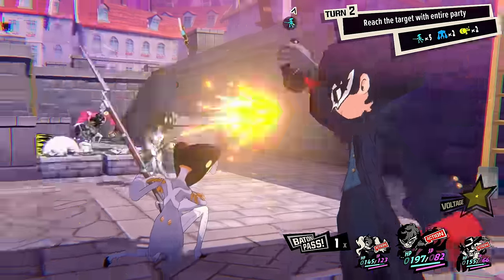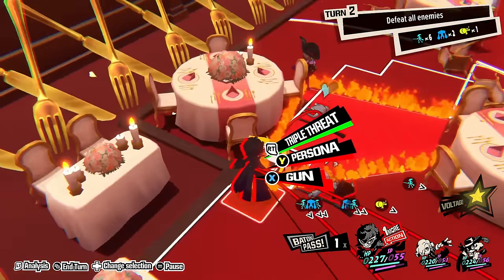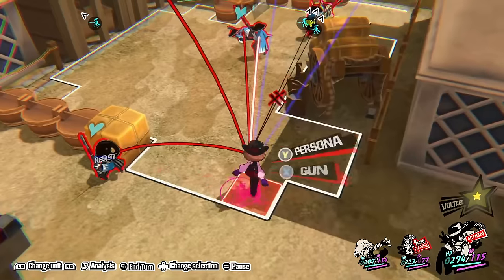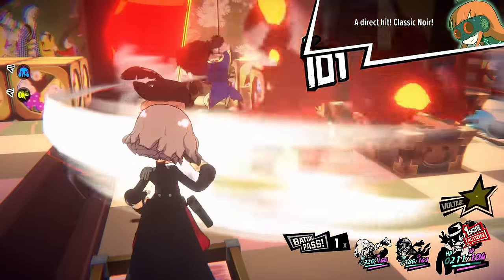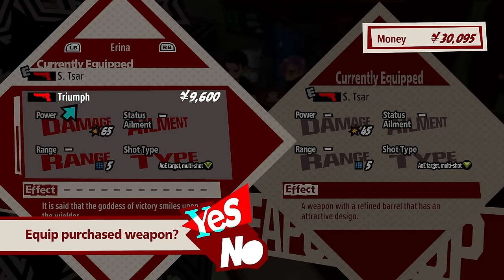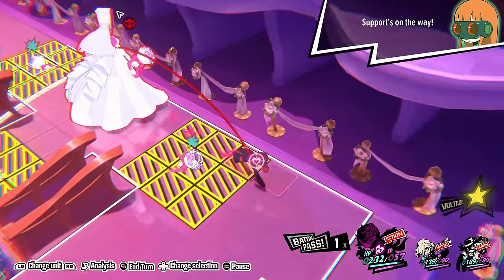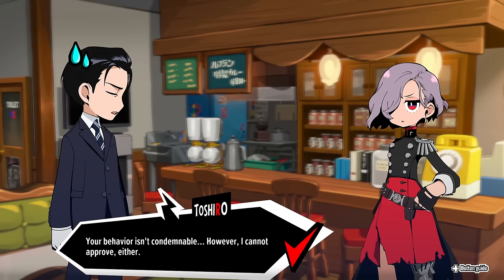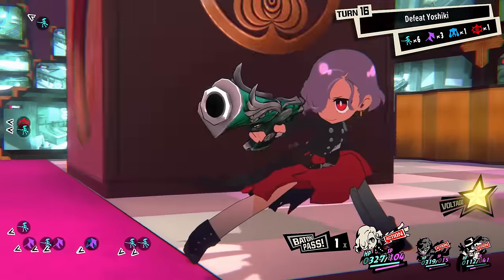Should You Buy Persona 5 Tactica? (Review + DLC)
After 30+ hours of playing, I am here with my review of Persona 5 Tactica! Is this game another gem in the Persona series, or is this just another lazy cashgrab by Atlus to milk the Persona 5 name? Watch this video to find out!